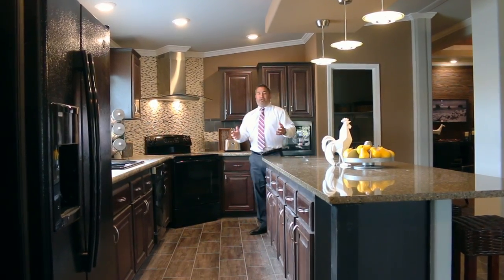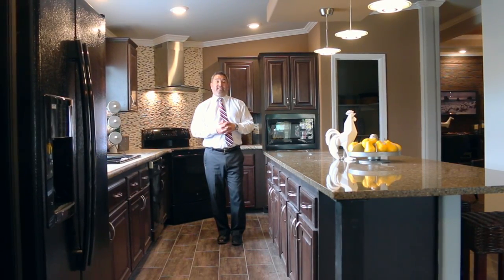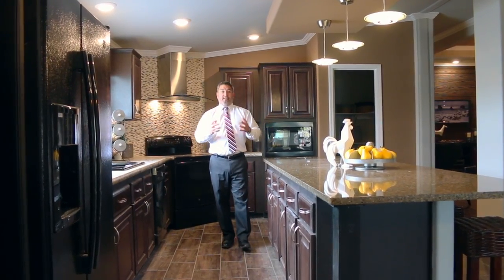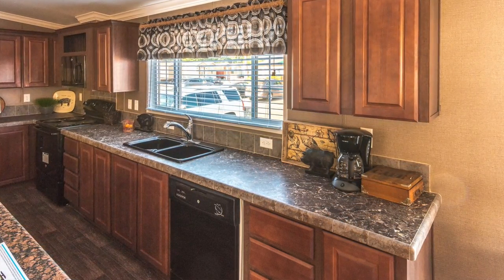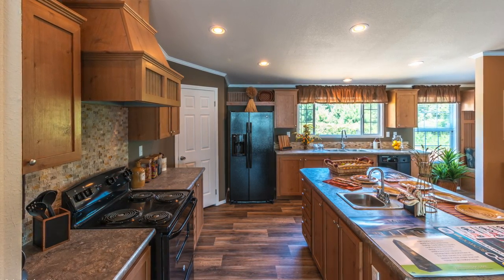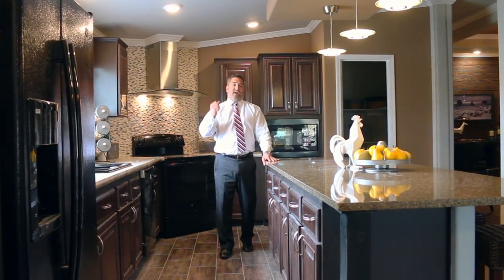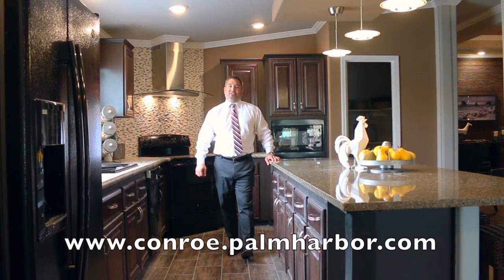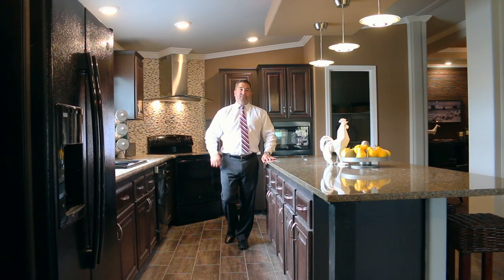Palm Harbor Homes - Conroe